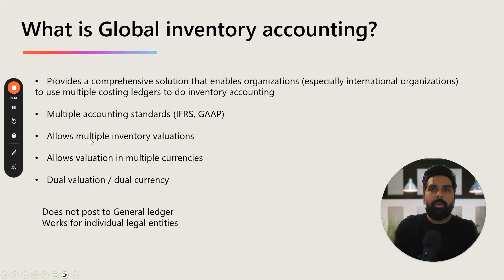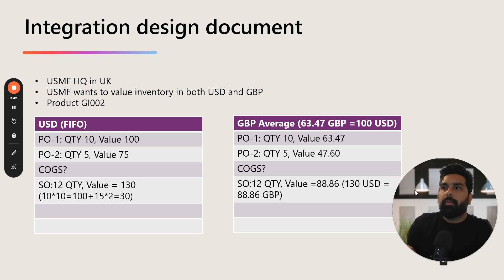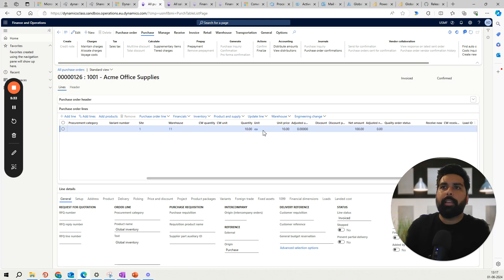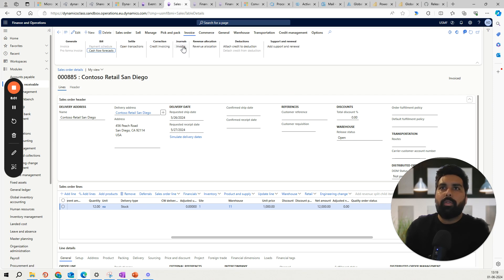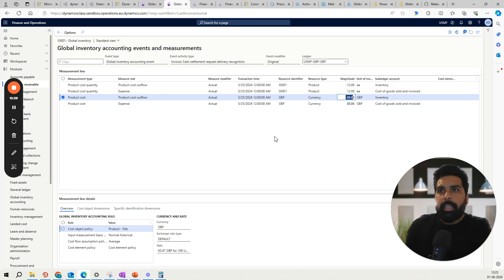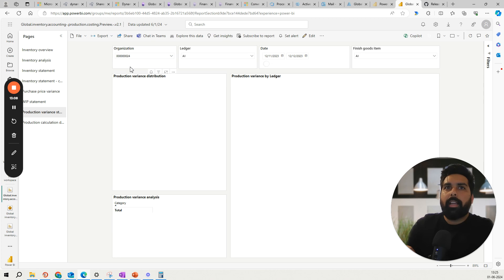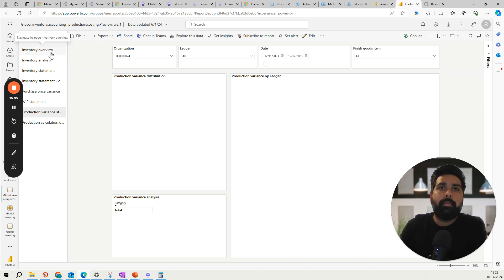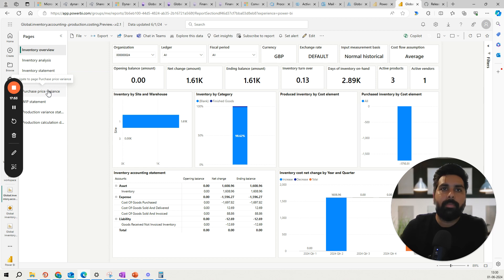Part-11: Dual Currency Inventory Valuation/Reporting using Global Inventory Accounting in D365 F&O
📢 Part-3: Now Time to Explore Global Inventory Accounting in Microsoft Dynamics 365! 🌍

Welcome to the next part of Global inventory accounting, which allows international organizations to report and analyse their inventory valuation in multi-currency, Multiple valuation for meeting their reporting and accounting requirements [IFRS/GAAP]

We will explore following in this video:

1. Dual Valuation, how can we have dual valuation e.g. FIFO as well as weighted average?
2. Dua; currency, how can we have inventory costing/valuation in multiple currency USD as well as GBP?
3. Finally, power BI dashboards and analytics for this dual currency/dual valuation?

Join us to unlock the full potential of your inventory data with these powerful reporting tools!